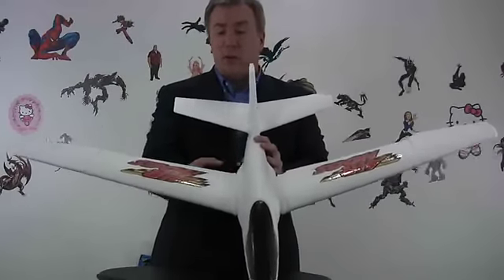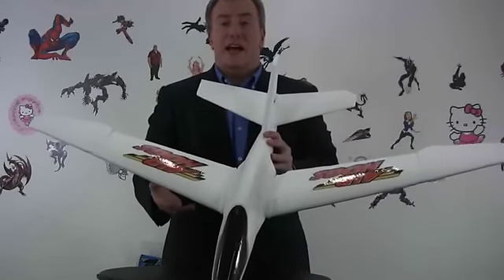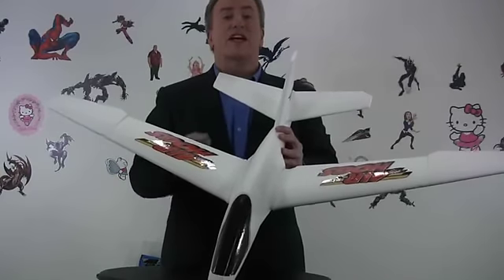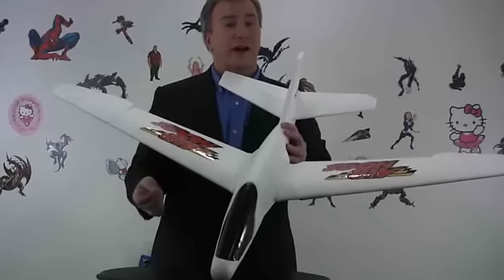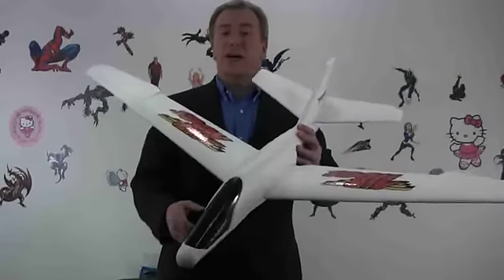Air Hogs Titan from Spin Master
This is a giant-sized version of the classic glider. Built of compressed foam, the pieces slip together easily. When fully constructed, it has a four-foot wingspan, but it's light enough for small kids to play with it easily. Take it outside and give it a launch. The glider flies up to 150 feet and makes quite an impressive sight.